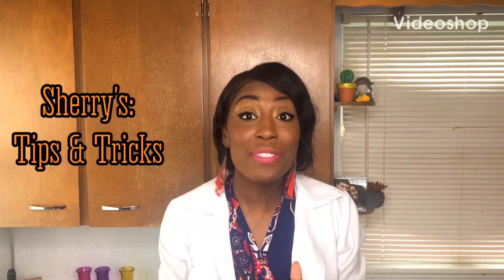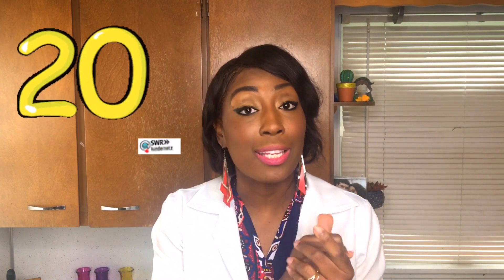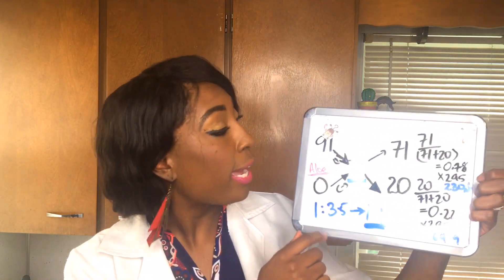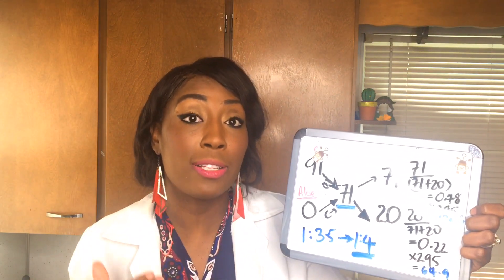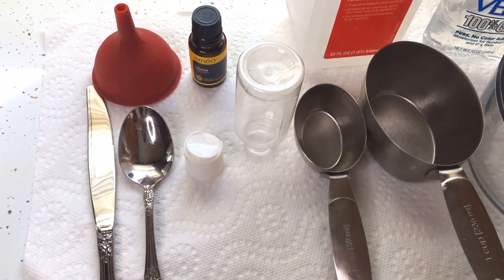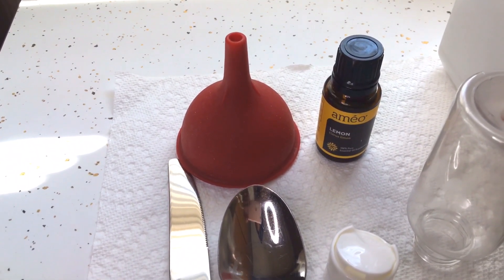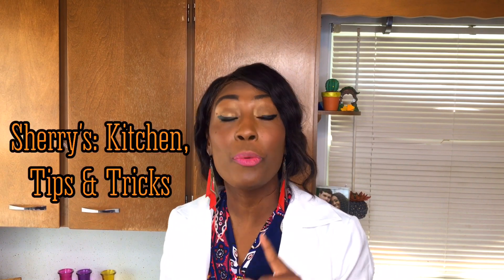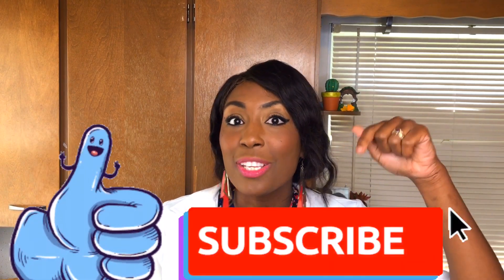Pharmacist Approved! Make Your Own Hand Sanitizer PROPERLY!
With the host of diseases being unleashed on mankind the need for hand sanitizers have increased with a decrease of supply or high prices. Make an effective batch of home to keep yourself and your loved ones safe.  Please label correctly and keep out of the reach of children!

Most importantly please Enjoy! ☺️

Here are the CDC and WHO guidelines